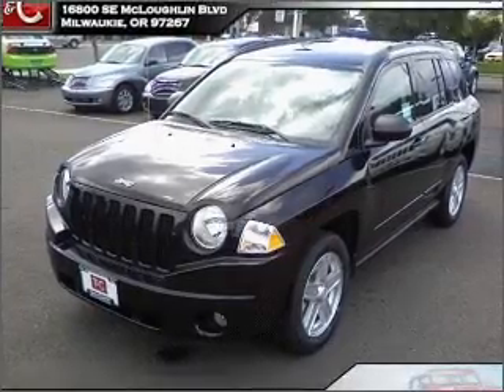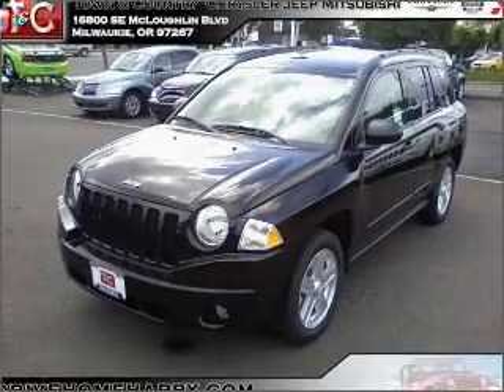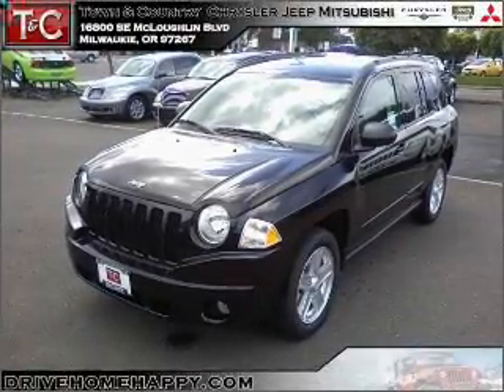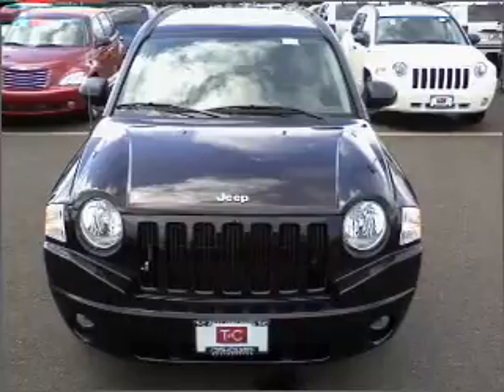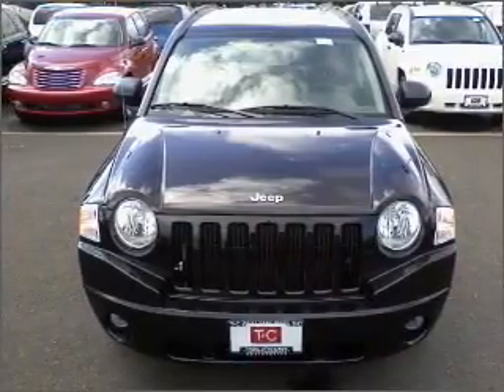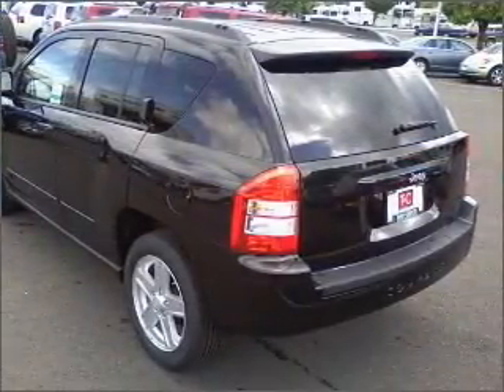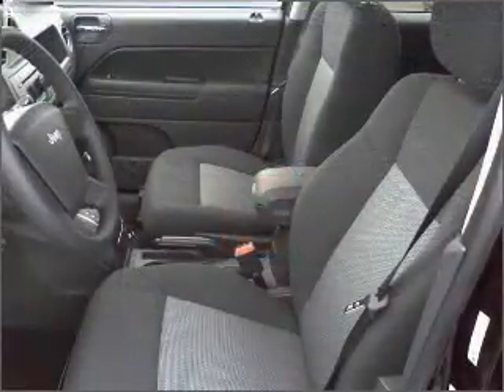2010 Jeep Compass - Milwaukie OR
Year: 2010
Make: Jeep
Model: Compass
Engine: 2.0 liter inline 4 cylinder 16 valve
Transmission:
Exterior: Black
Miles: 0

16800